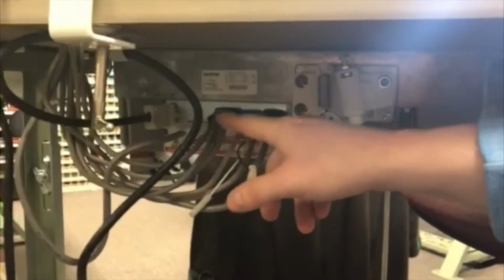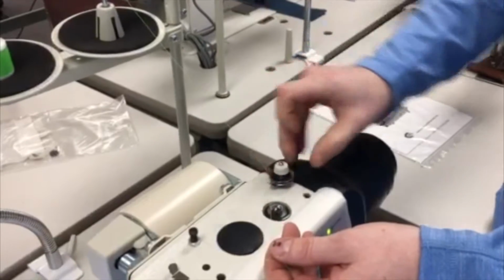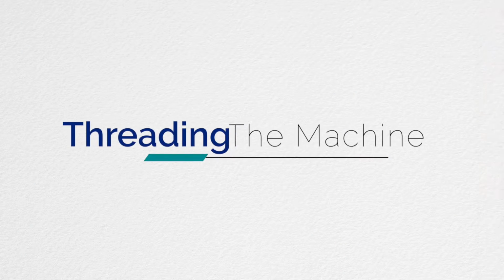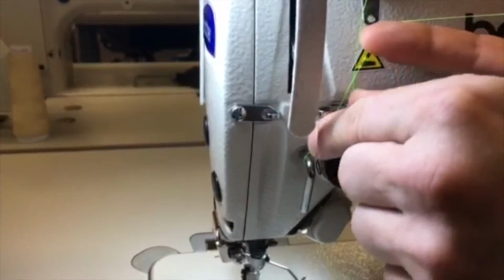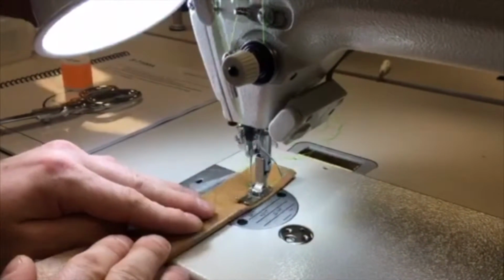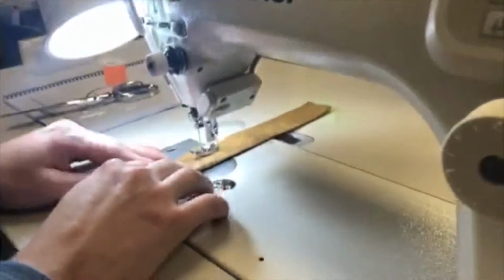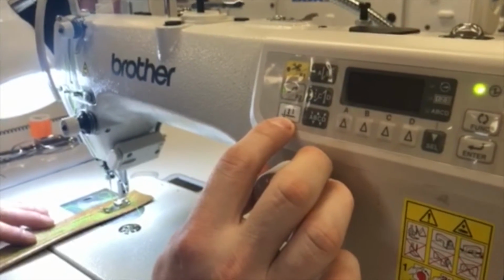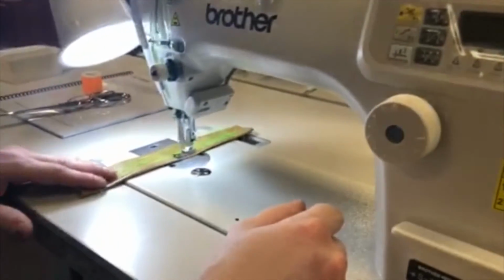Brother 7100 Instructions.m4v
The Brother S-7100 is the first industrial straight stitch sewing machine that has convenient modern features. See how to use all of these fantastic features work.